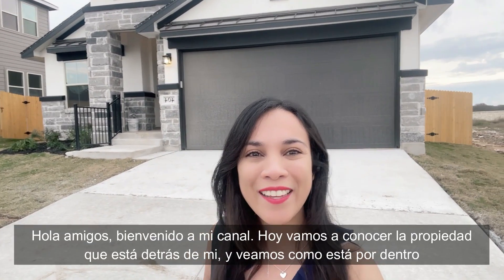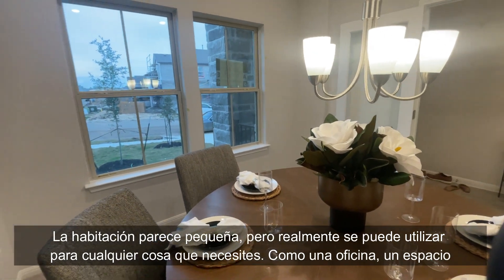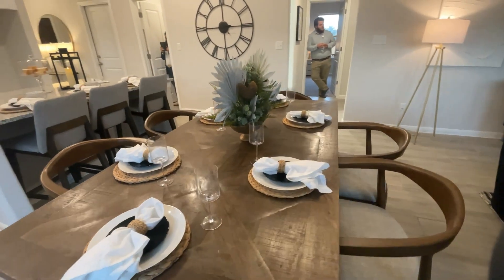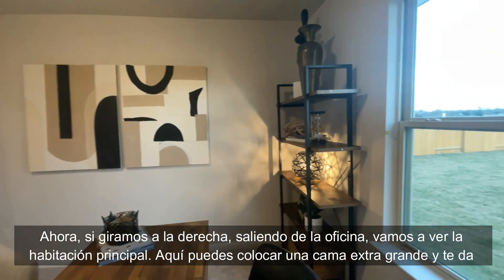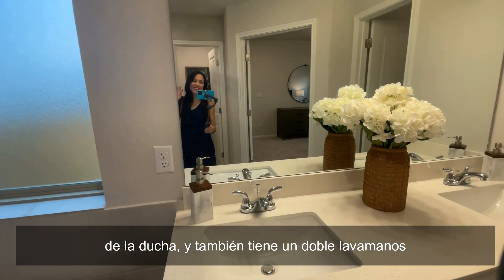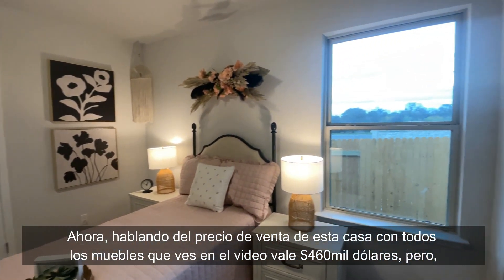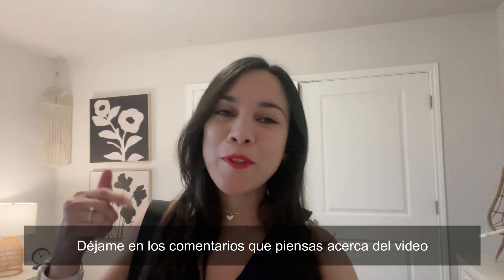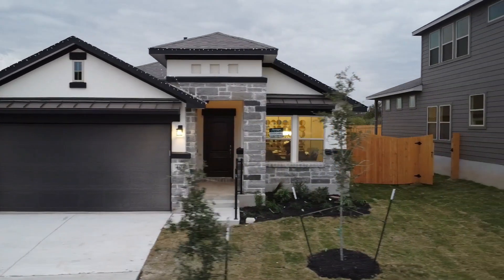MODERN HOME for SALE Mid $500s IN AUSTIN TEXAS | 3 BED | 2 BATH | 1,900+ SQFT approx.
Homes for sales in Austin, Texas | This specific modern floor plan was built by Saratoga Homes.

Moving To Austin Texas? Ask for your Free consultation 👇🏻

***My services are completely FREE as a BUYER'S AGENT. I get compensated by the builders & Sellers. Once you fill out our inquiry form, I will be reaching out via text message! I am looking forward to serving you.***

***Accuracy of all information deemed reliable but not guaranteed and should be independently verified. Pricing and Availability is subject to change without notice especially due to the current Real estate market***

If you have any questions or concerns and would like to reach out to help you Buy a home or Sell a house, Please ask for a free consultation

Helen Gibson REALTOR®
📍Austin, Texas
🗣HABLO ESPAÑOL E INGLÉS

Helen Gibson is a Austin Realtor, a Residential, New Home Construction and Relocations specialist with eXp Realty, LLC. Serving the Greater Austin TX. Allow her to sell your home for more in less time utilizing modern marketing strategies or allow her to lock arms with you in pursuit of your new home.

Texas Law requires me to provide these two documents to all prospective clients: